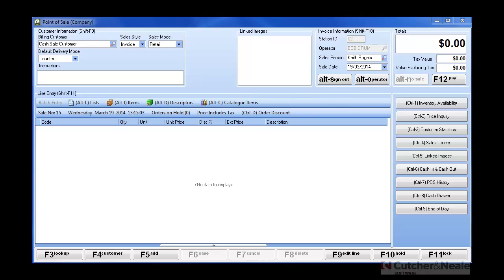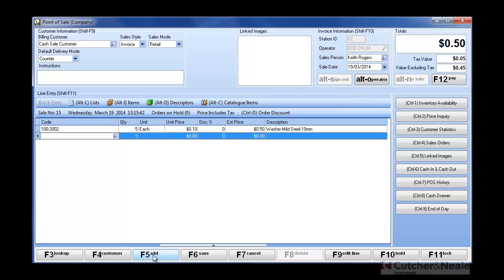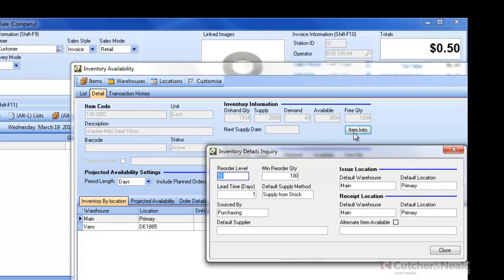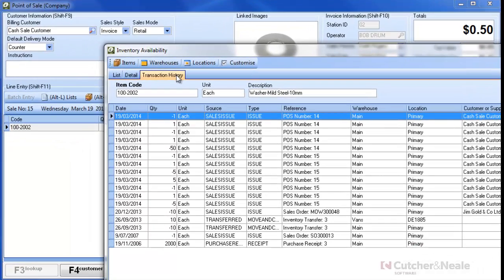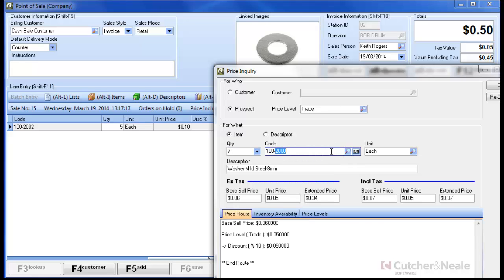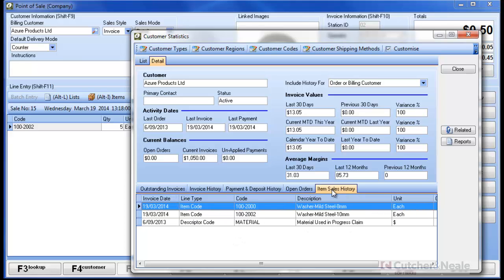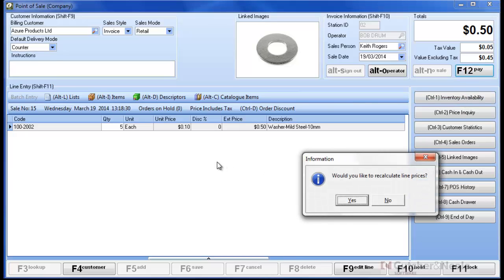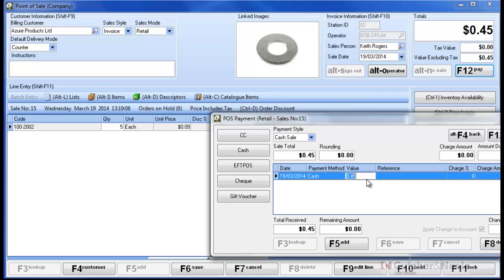Ostendo can - POS features